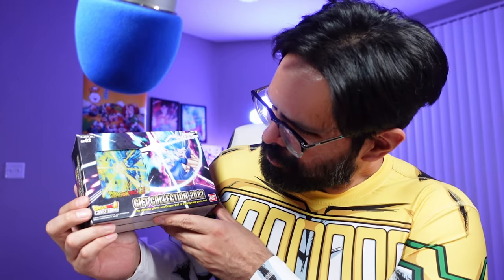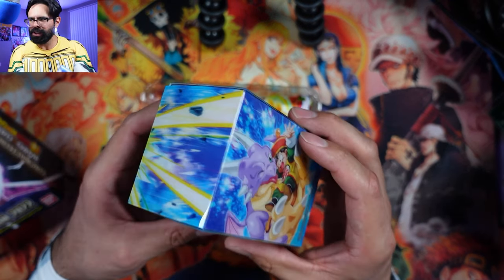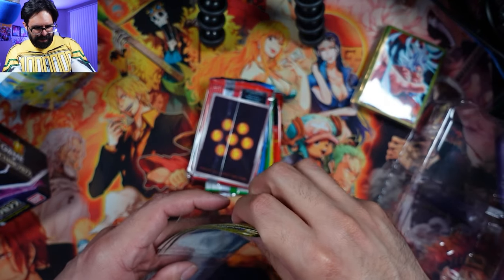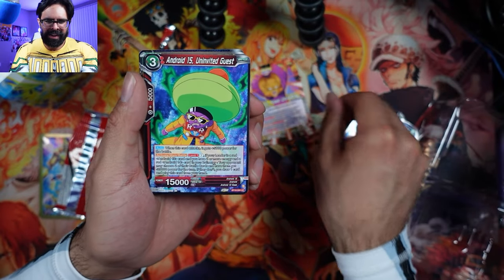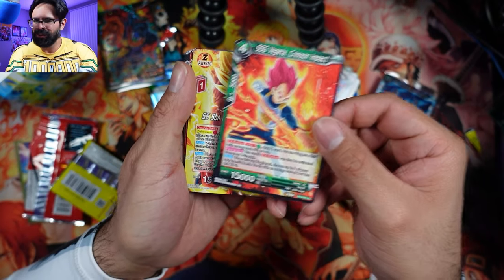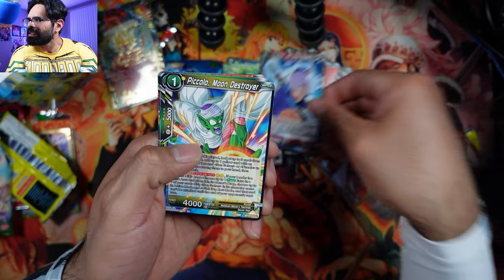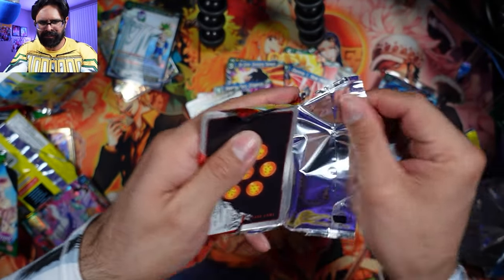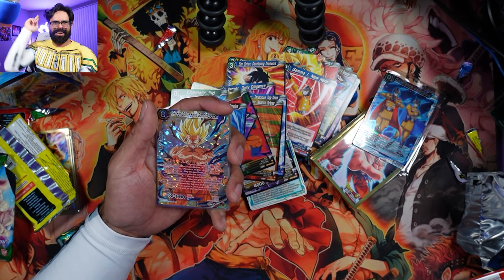Great Pulls!! The Dragon Ball Super Card Game Gift Collection 2022 is and amazing buy!!!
We're opening up the first dragon ball super card game box set of the year with the gohan theme Fighters Ambition set. Let's Go!!!